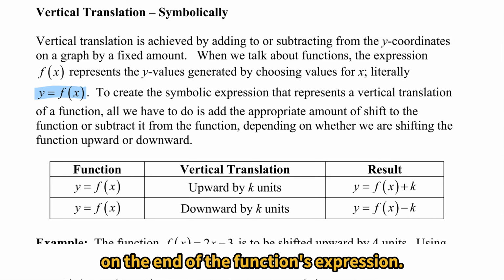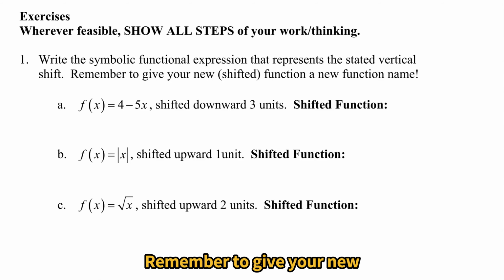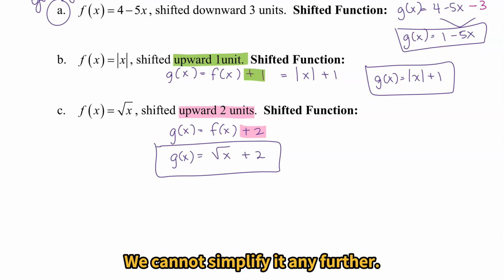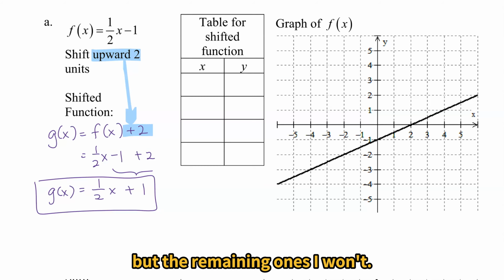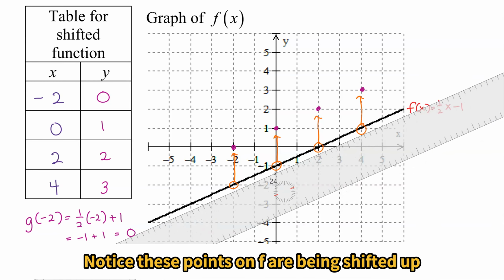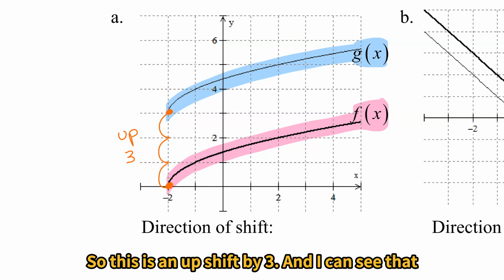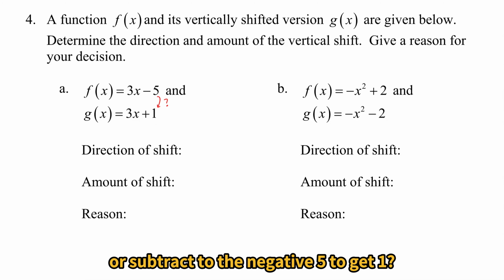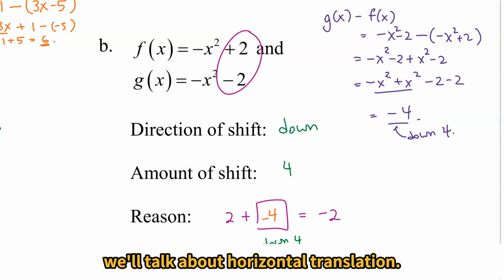Translations Part 2